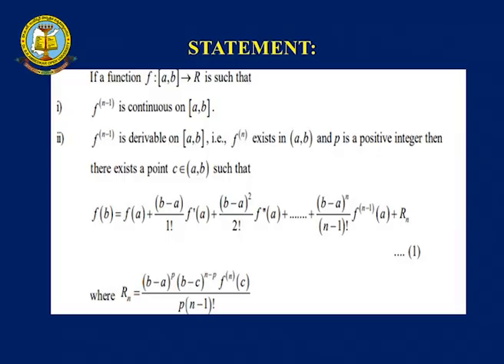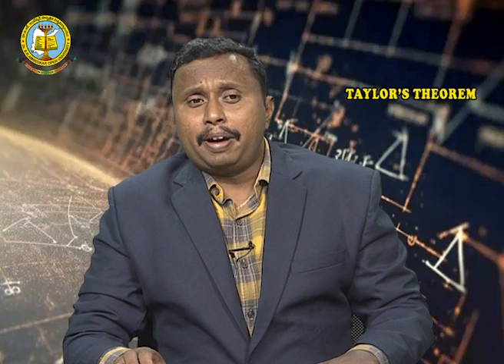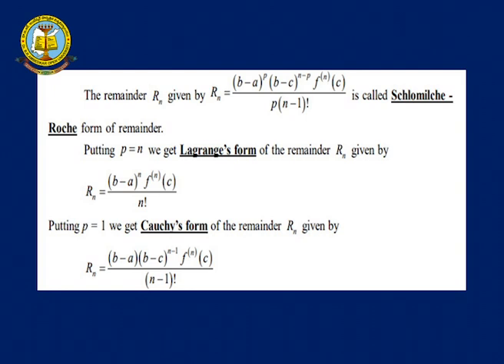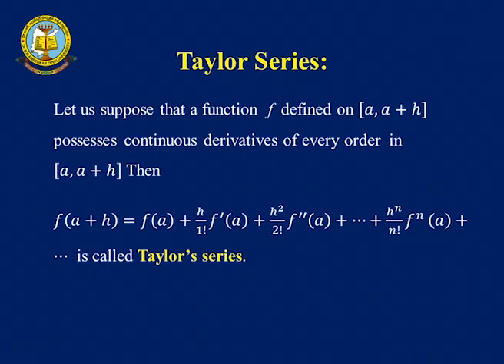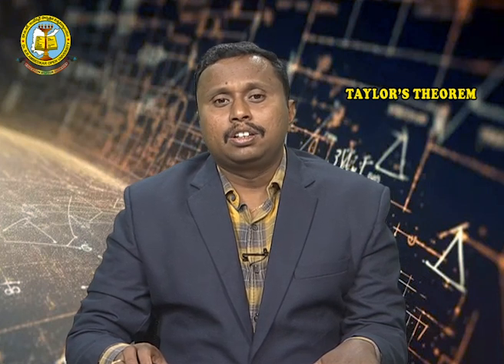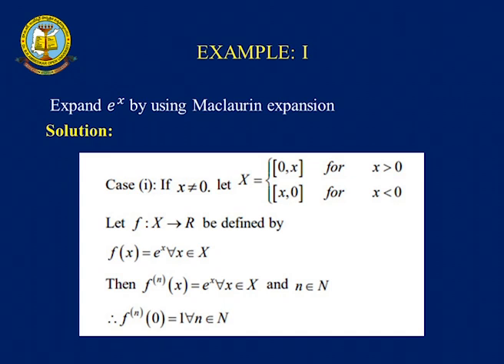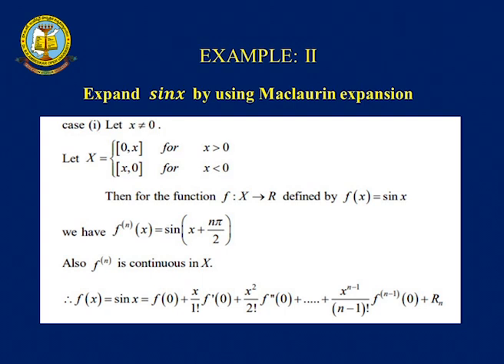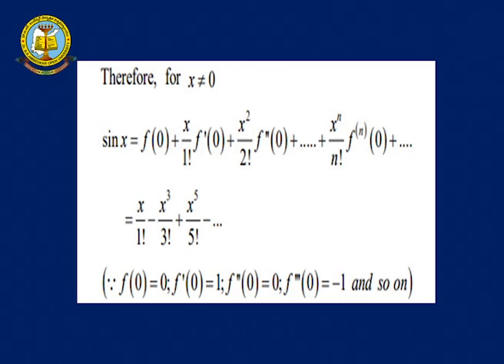BRAOU UG Maths 1st Year 1st Semester: TAYLOR’S THEOREM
BRAOU UG Maths 1st Year 1st Semester: TAYLOR’S THEOREM By  Gunnala Rameshwar Goud